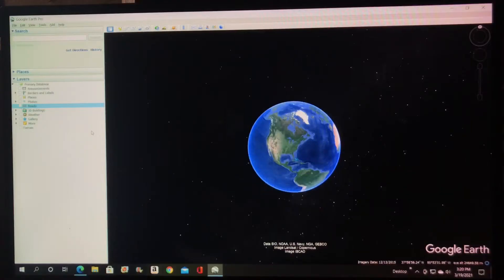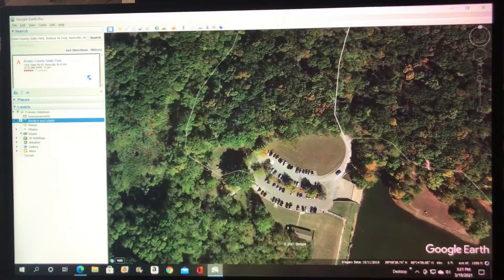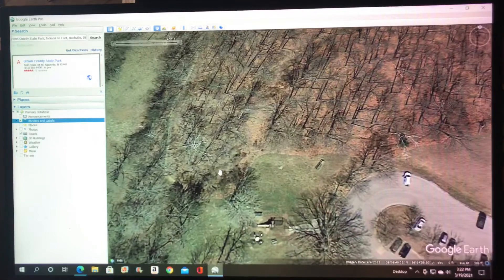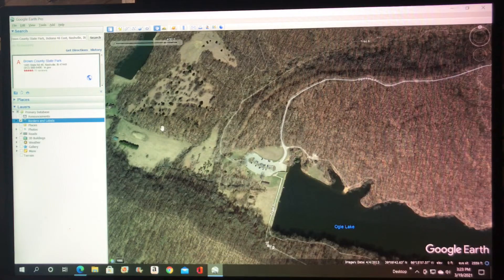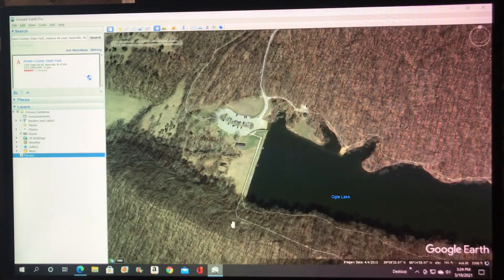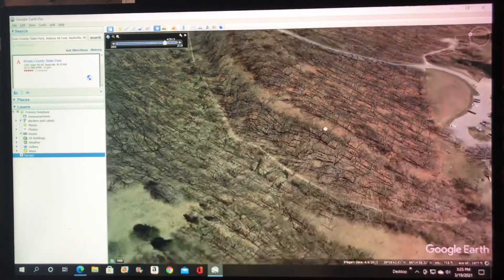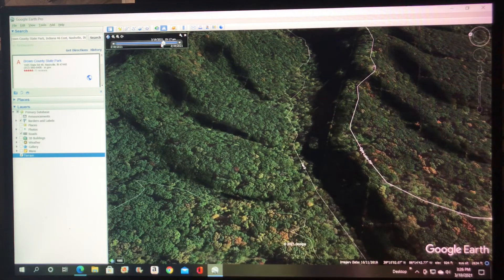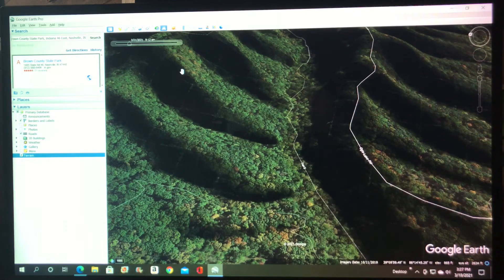Hunting for possible morel location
How to look for possible Morel locations using satellite imagery from Google earth